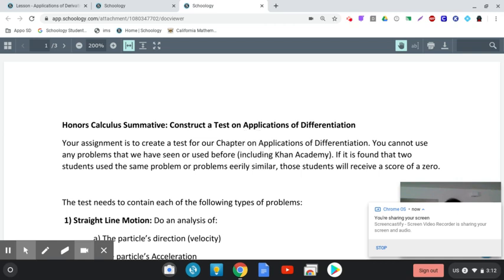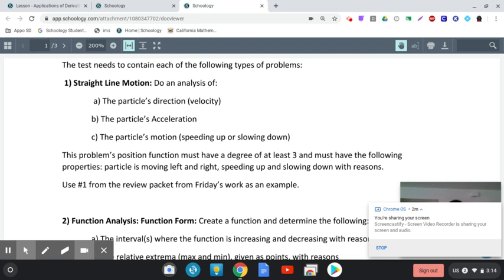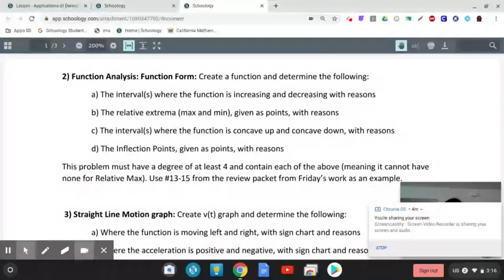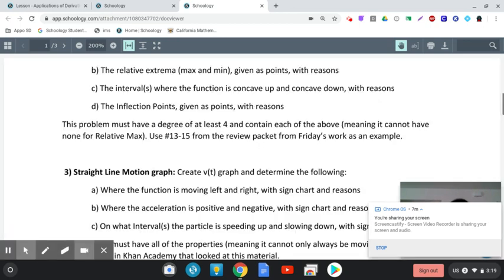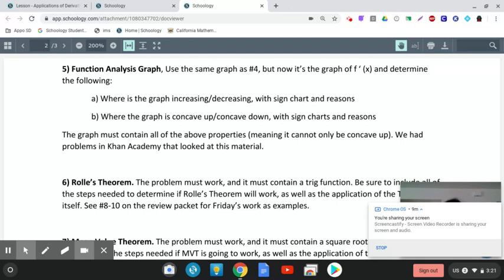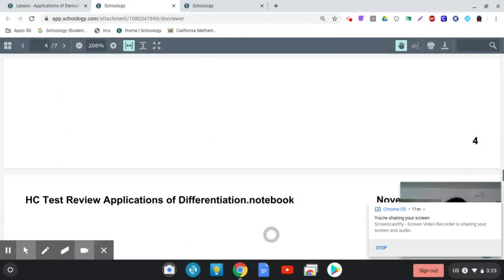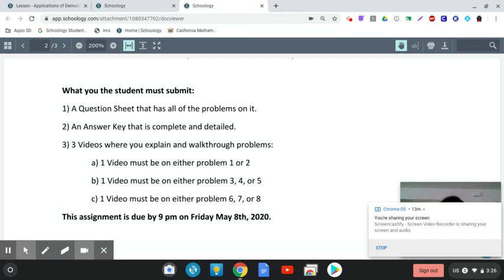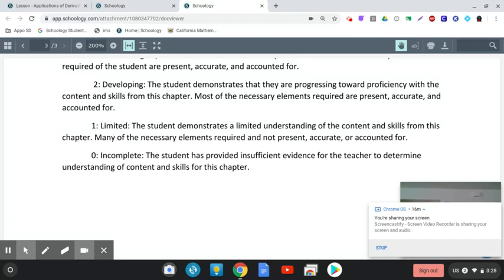Applications of Differentiation Project Overview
A breakdown of the summative project for the Honors Calculus class. Meant to demystify and assuage your fears.